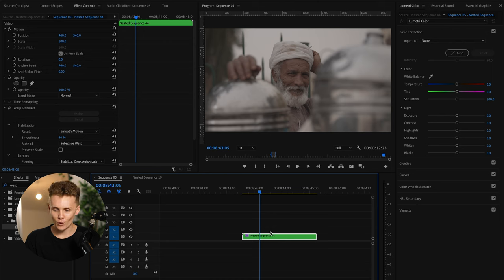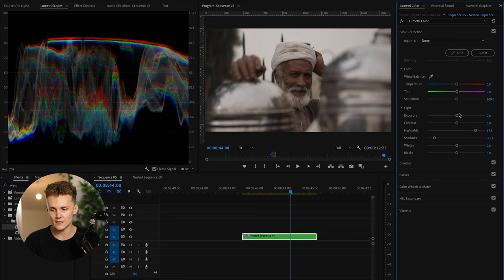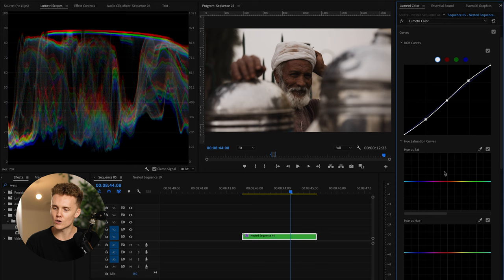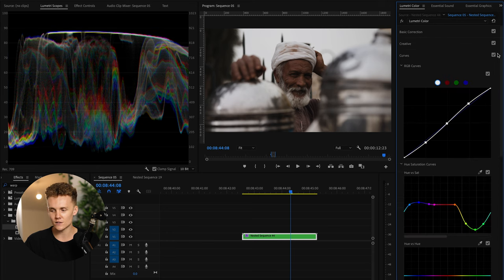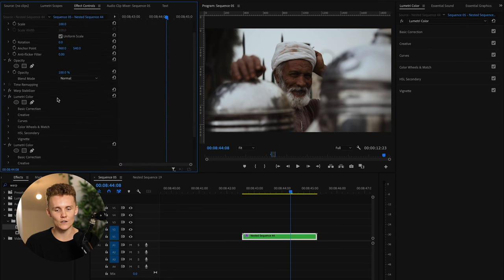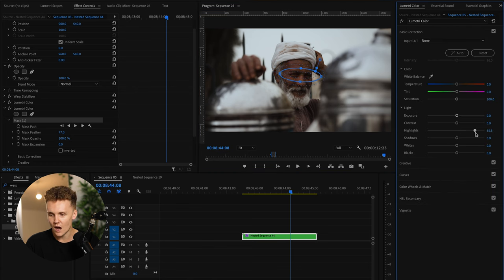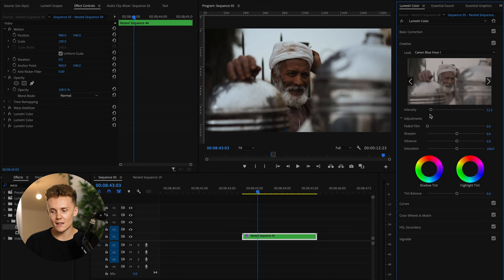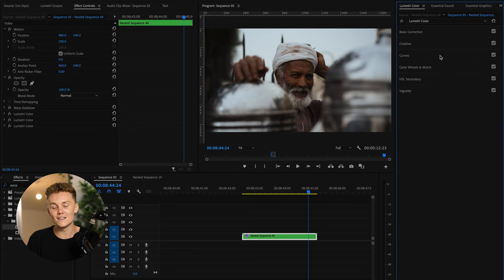Premiere Pro Color Grading 2023 | Full Walkthrough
Sd Card